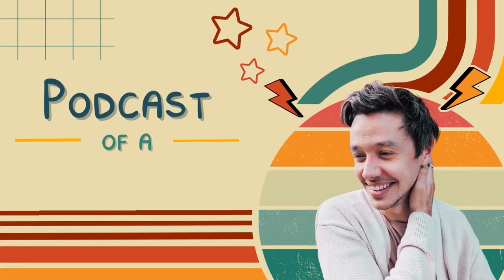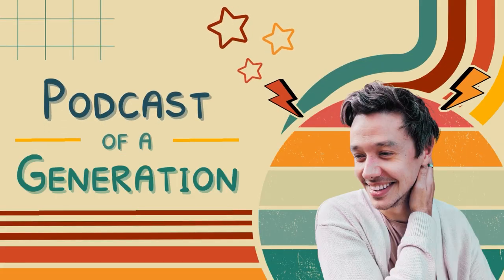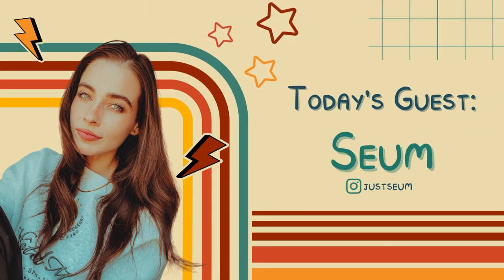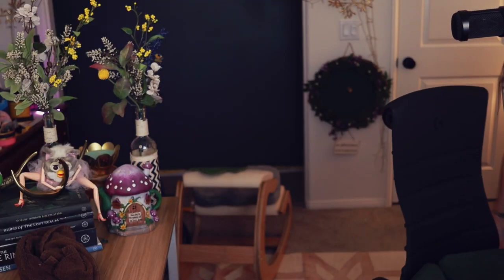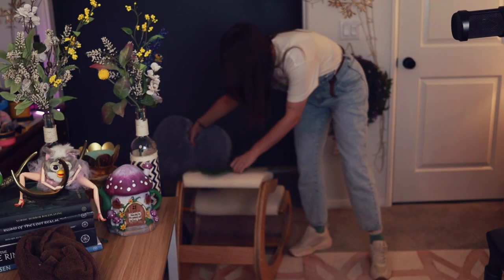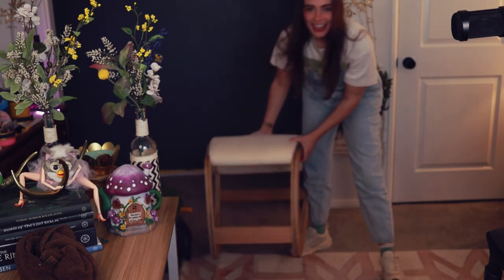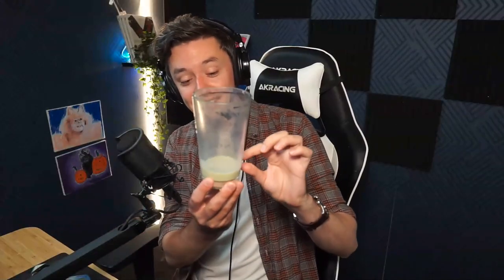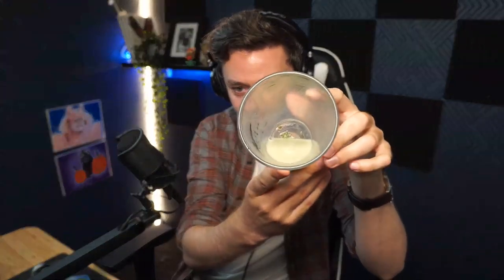Iced Matcha (w/@JustSeum ) | The Podcast of a Generation Ep 7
In which Host and streamer Seum shills for Myles to get free Matcha

Chapters:

5:55 : Degrassi

12:30: Sam's new job

18:30: Coffee talk

22:30: Streamer injuries

25:32: Being a host

31:16: Watching your friends content

38:55 : going to the theatre

43ish : Nicholas Cage

46:00 : Lazy eyes

55:50 : lying

1:11:00 : This week's advice question